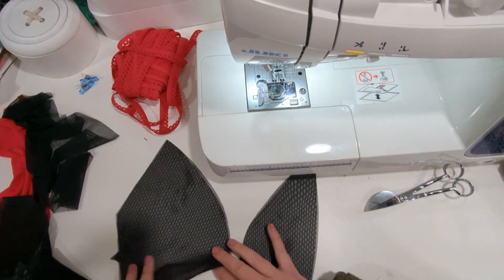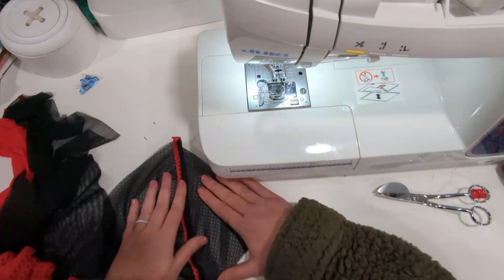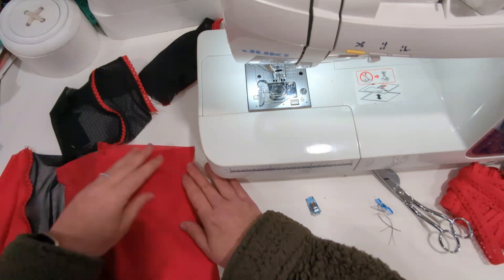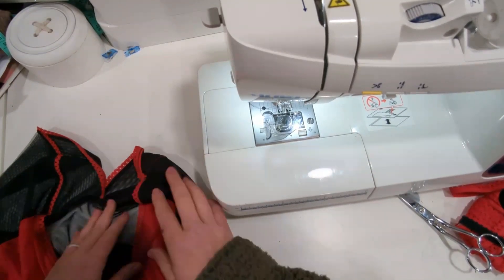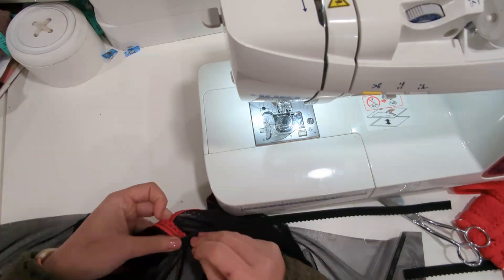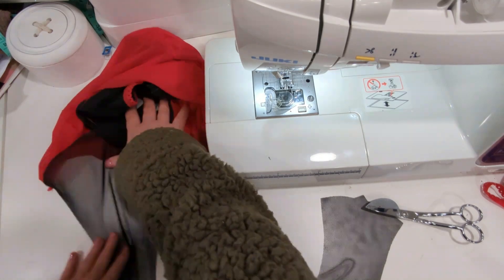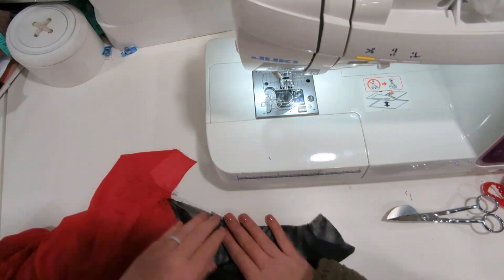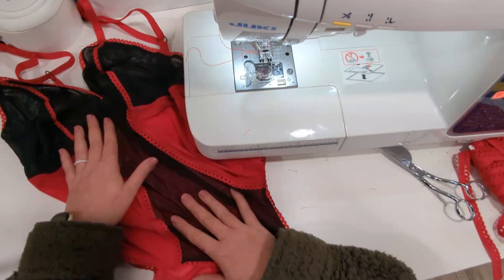Veronica Teddy: Lined cups, straight back & cheeky sew through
Sewing the Veronica Teddy:  lined cups, straight back & cheeky sew through